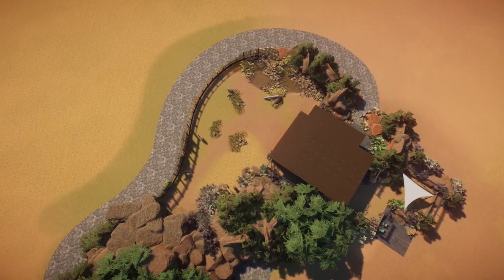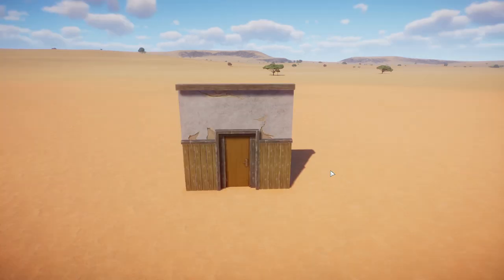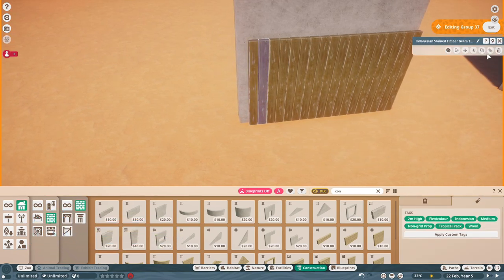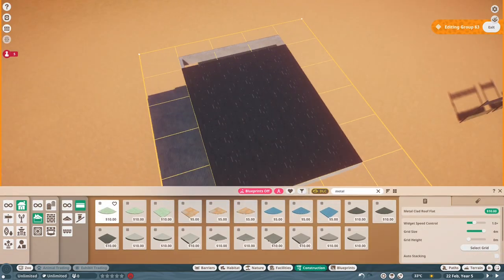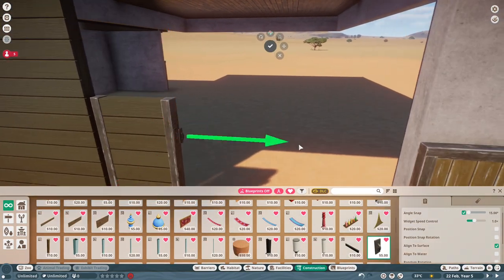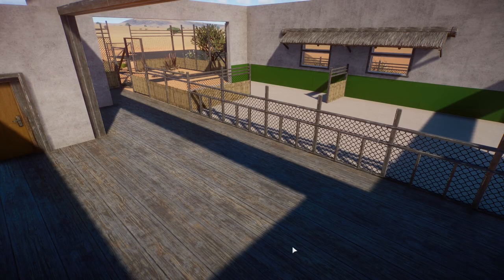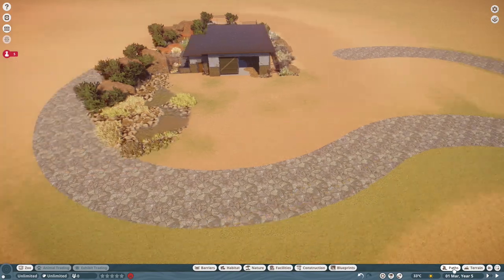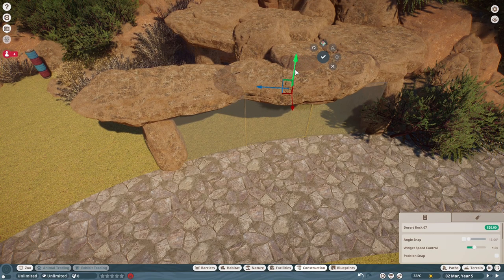Planet Zoo Somali Wild Ass Habitat - Arid Animal Pack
In this planet zoo video I create a habitat enclosure for the Somali wild ass a new animal part of the arid animal pack.